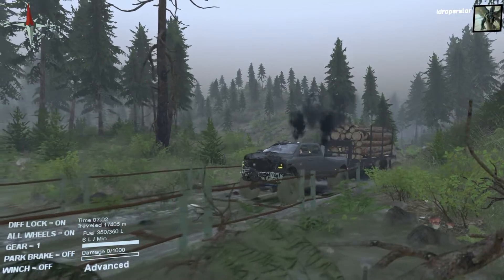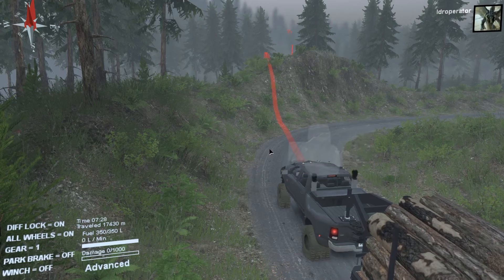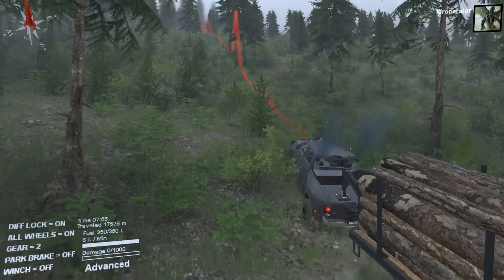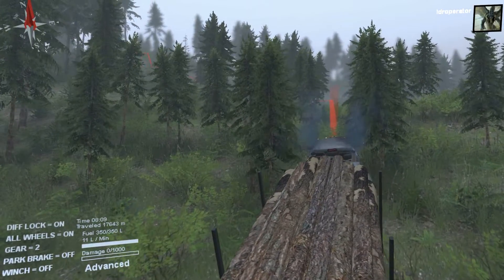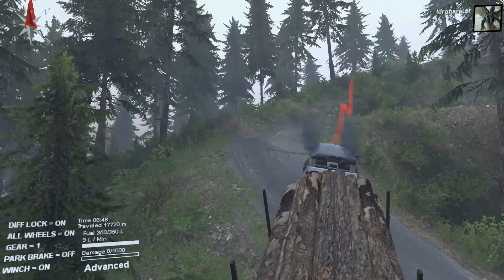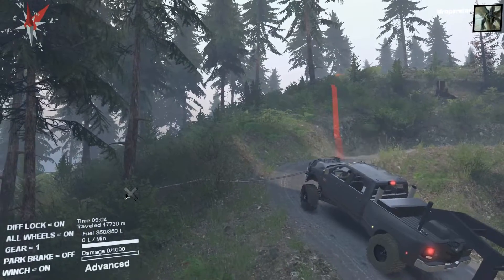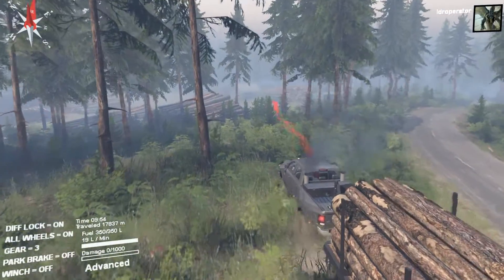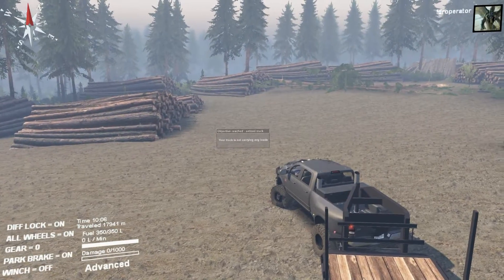Spintires Modded Work Day #77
Welcome back guys and gals. Today we are back in Spintires for another crazy Work Day with MODS. We've headed back twards the objective with a load of lumber. See ya in the next one. :)